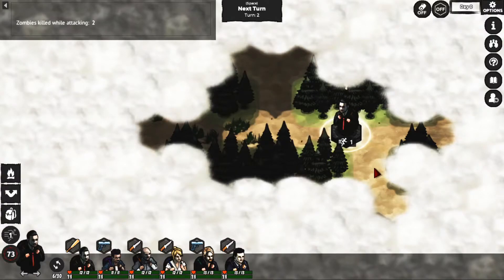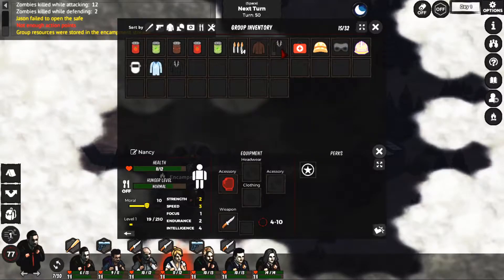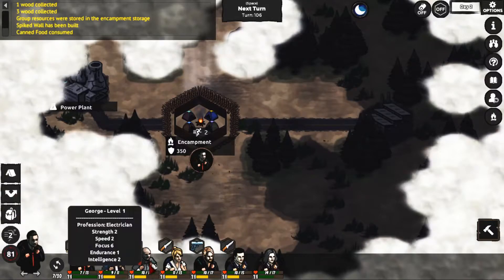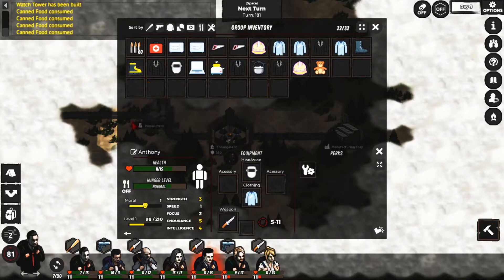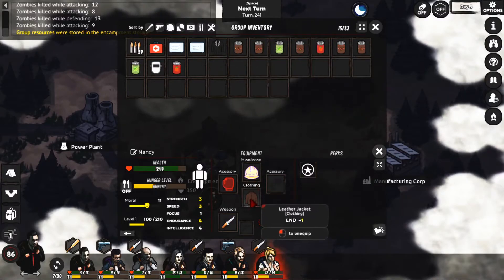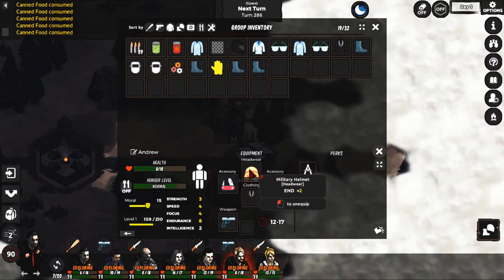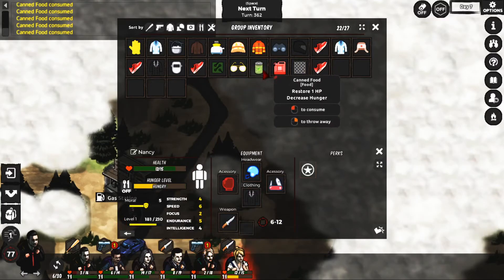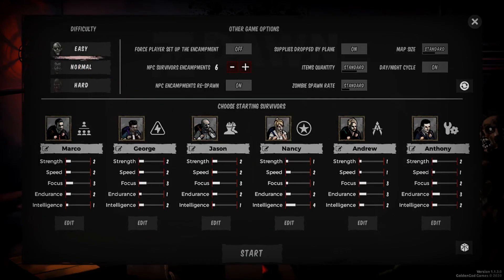Let's Try Z Dawn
A group of survivors moves through an apocalyptic world, fighting zombies, rogue groups of humans and for their own survival. Watch as I take my first attempt at navigating the turn-based zombie survival game.

Z Dawn is a survival RPG that takes place in a post-apocalyptic world in which you get to manage a group of survivors to fight for their life, level up their skills, help fight off different breeds of zombies, build and upgrade camp, face hundreds of thrilling events and much more!